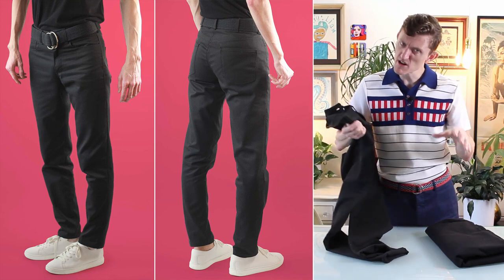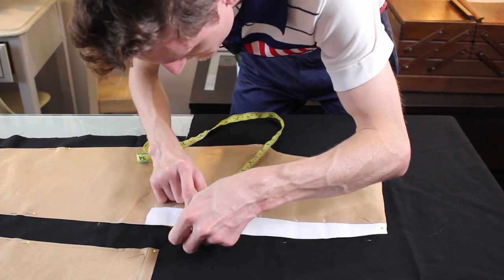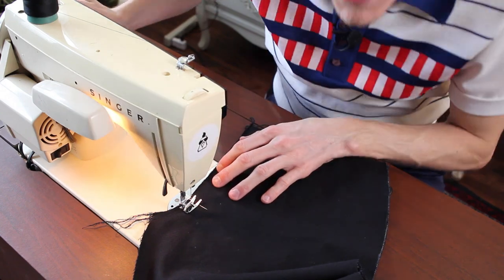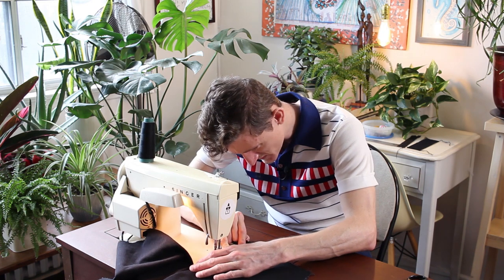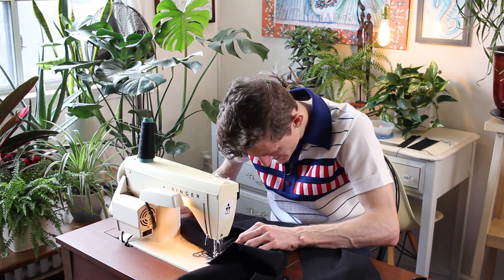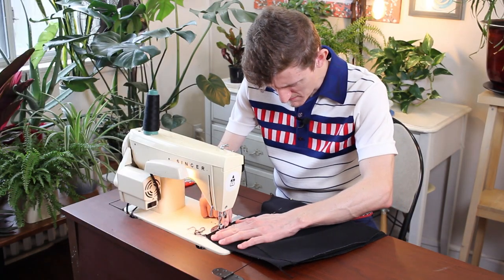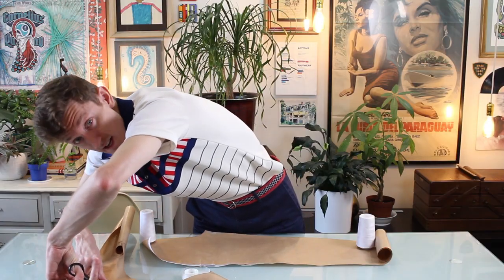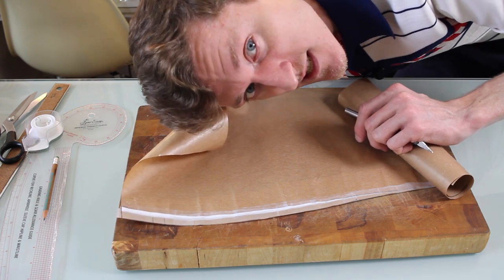Handyman Corn To The Rescue (Black Jeans Pt. 1)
I started working on a pair of black jeans this week but straight out of the gate, my sewing machine started acting up. I couldn't figure out why it was broken so eventually I got Handyman Corn to step in and solve the problem.

Entertainment Corn also showed up.